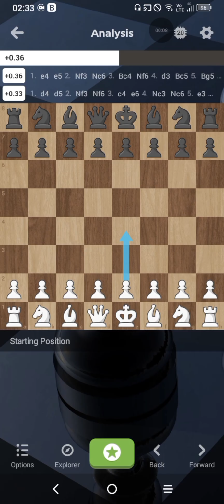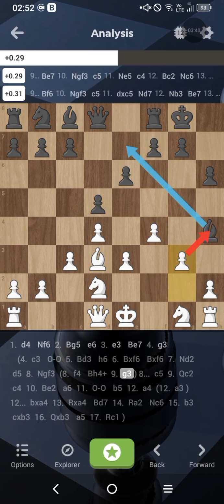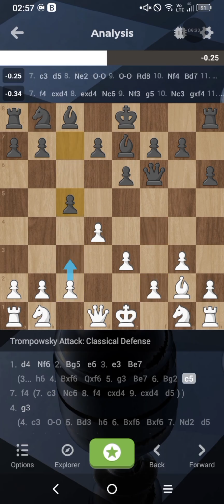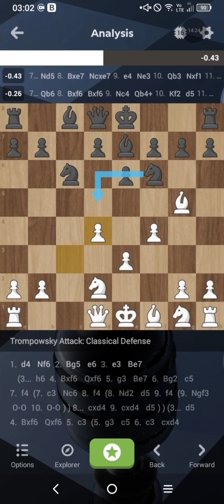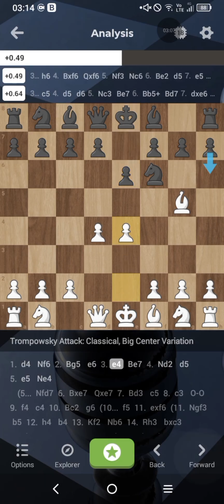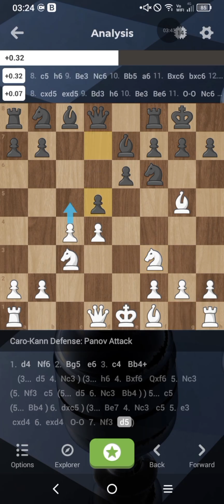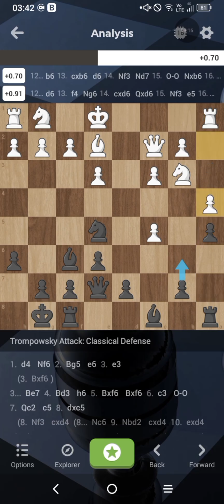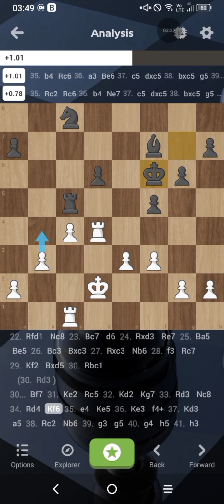Trompowsky Attack: How to counter the Classical Defense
The Classical Defense is the 3rd most common response after 2.Bg5 which aims  for solid response

Timestamps
0:00 Intro
2:05 The E3 Line
20:00 Big Center Variation
25:20 East Indian Attack
30:05 Example Games